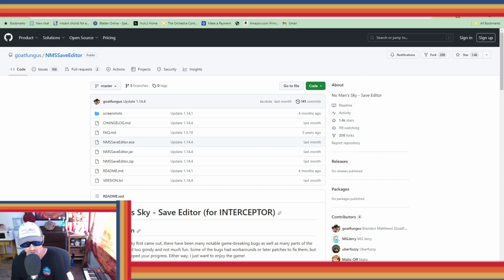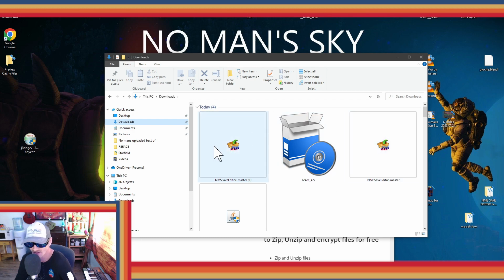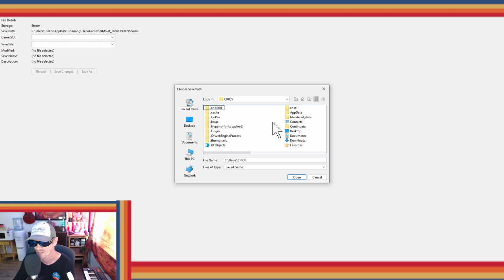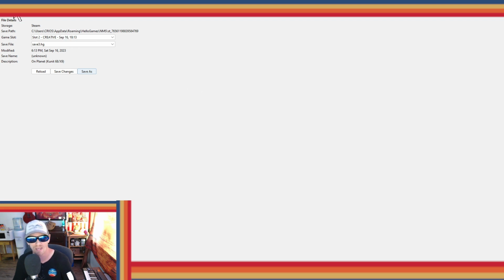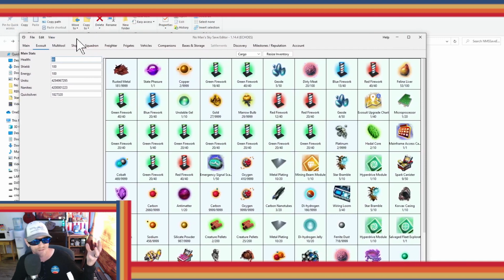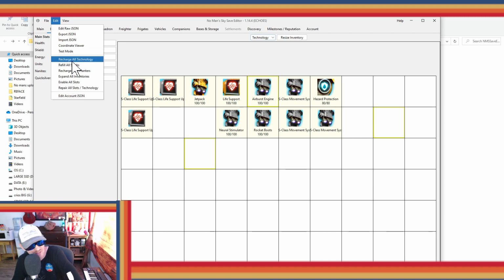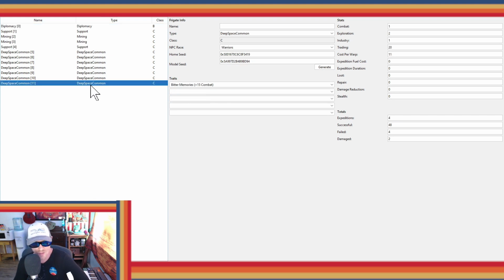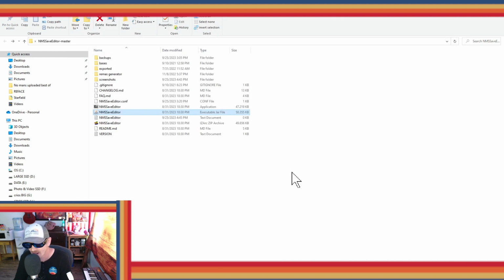Save Editor - No Mans Sky - Game Cheat Tool - How to Install & Use Intro or Not Working ?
Official No Man’s Sky Save Editor

For the most accurate and up-to-date version of the editor, always use the official site. Information, features, and compatibility can change over time, and older videos or links can quickly become outdated and confusing. This site is maintained by the creator and is the best place to find current, reliable information.
Save Editor - No Mans Sky
Game Cheat Tool
How to Install & Use Intro or Not Working ?

🚀 Welcome to SkyMaster:

Greetings, seekers of the divine, and welcome to the transcendent realm of Sky Masters. In the great cosmic dance of life, we embark on a profound journey of self-discovery and enlightenment. Sky Masters is the sacred space where the chaos of existence meets the harmonious melodies of the soul.

Within this channel, we dive deep into the core of my being, as we explore the sacred tapestry of my main passions. From the divine symphony of music that echoes the voice of God to the laughter that resonates through the cosmos in the grand comedy of existence, from the spiritual odyssey of gaming to the canvas of artistry that paints the visions of the soul, and from the pilgrimages of travel to the sacred ceremonies of life's events – we embrace it all.

My calling and the rhythm of my daily life grant me the privilege of accessing endless opportunities for self-realization. Join me on this transformative voyage as we navigate the labyrinth of existence, surrendering to the cosmic order and learning to let go of the ego that blinds us to the divine.

In this sacred journey, we cherish the importance of family, for they are the mirrors through which we see our true selves. We extend a helping hand to others, for in serving them, we serve the divine. And amidst the darkness of this world, we seek the beauty that shines as a radiant light, illuminating the path towards enlightenment.

So, fellow spiritual travelers, prepare to embark on an awe-inspiring and soul-enriching expedition. Together, let us master the infinite skies of enlightenment, finding God within and without, and in each moment, becoming a beacon of light in the cosmic tapestry of existence